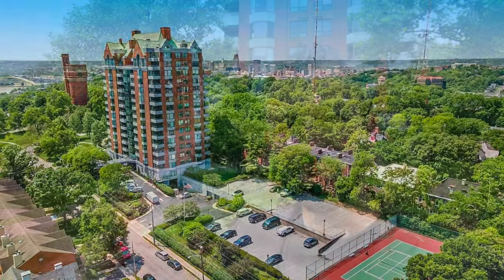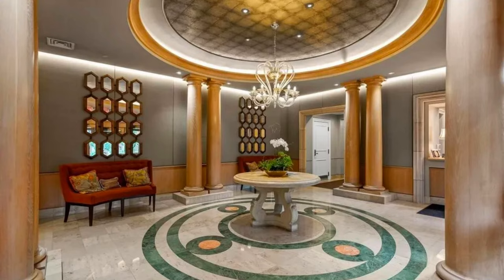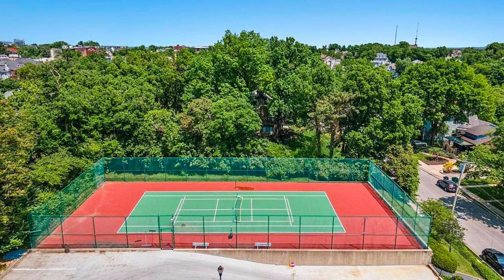Cincinnati Condo Tour | Eden Park | St James at the Park | Luxury Living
FOR SALE: Luxury living condo at its finest in the beautiful St. James at the Park building in Eden Park / Cincinnati, Ohio.

Listing Agent: Cindy Shetterly | Keller Williams Realty

If you are considering making a move to, or around, the Northern Kentucky Area and need help finding a home in this demanding market, allow our team to help. Regardless of homes being sold-out everywhere you go, through the relationships that we have within the industry and with builders, and an unwillingness to compromise, we will find you your home!

Looking to buy or sell a home? Please fill out this short questionnaire, and we will personally get back with you.

Cameron and Stephanie Berens are Northern Kentucky Real Estate Agents, Residential, New Home Construction and Relocations specialist with The Berens Team - Keller Williams Realty Services. Serving the Northern Kentucky/Greater Cincinnati communities. Allow them to sell your home for more in less time utilizing modern marketing strategies or allow them to lock arms with you in pursuit of your new home.